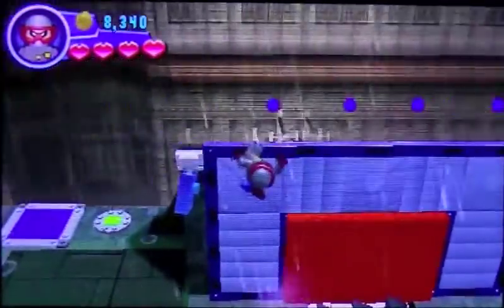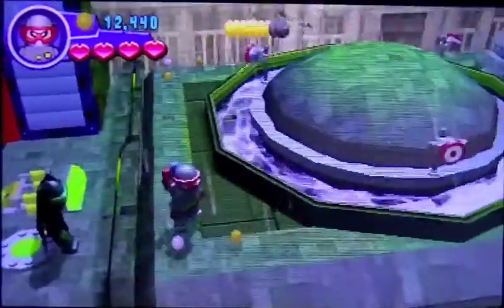Lego Batman 2: DC Super Heroes | Episode 6 - Juggernaut Chase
Hey everyone...i know the quality of this video is really low, but I love making videos for you all and imma keep on doing it until I get a better recording software and whatnot...so I hope you enjoy :D